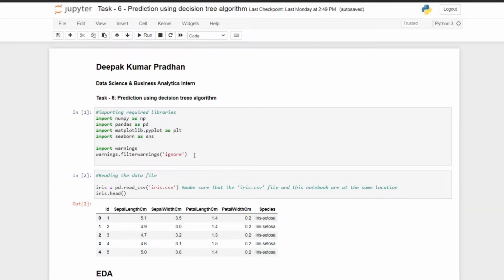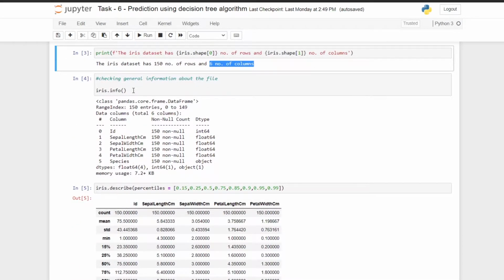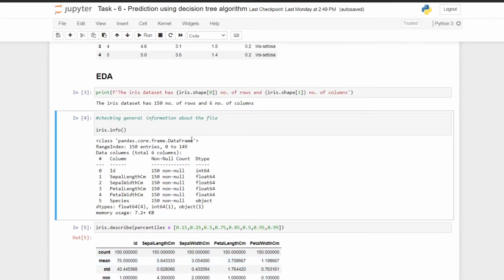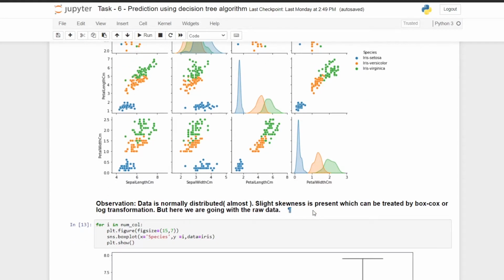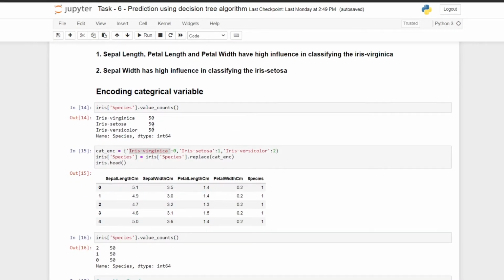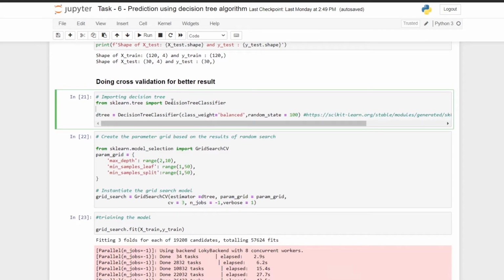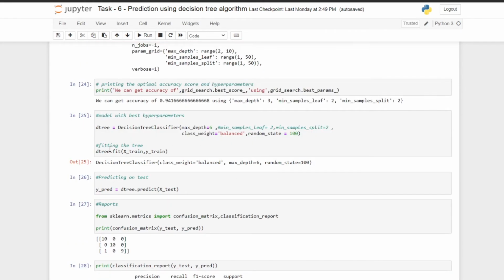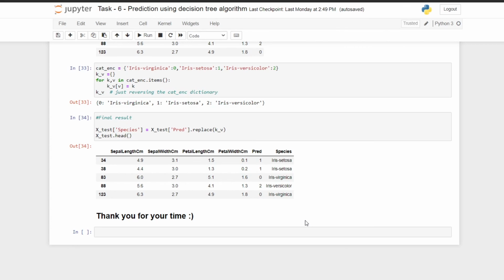Decision Tree Classifier || The Sparks Foundation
This task is task no. - 6 under the internship program offered by The Sparks Foundation for the batch of JAN, 2021.

Task-6: Create a Decision Tree classifier to classify the species of the iris.csv dataset and visualize it graphically. The model should be able to perform well with new data.